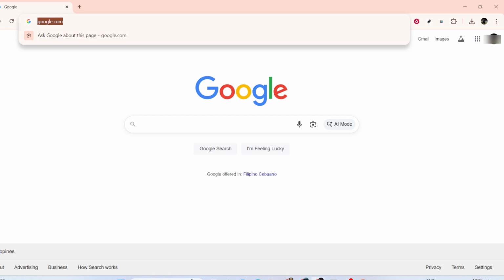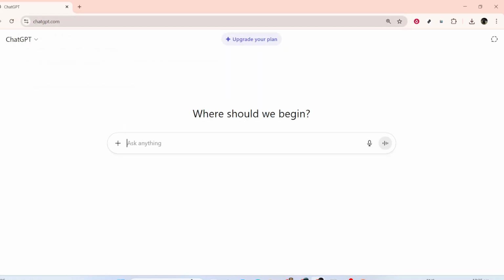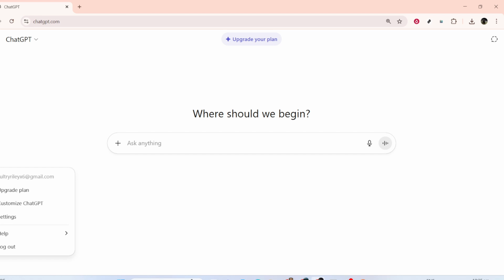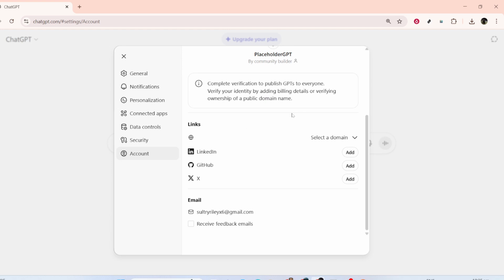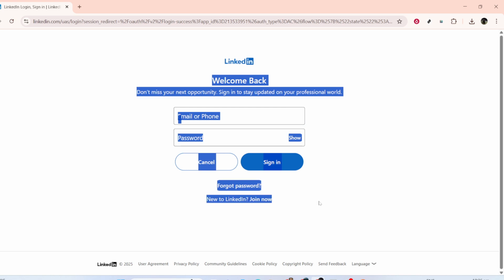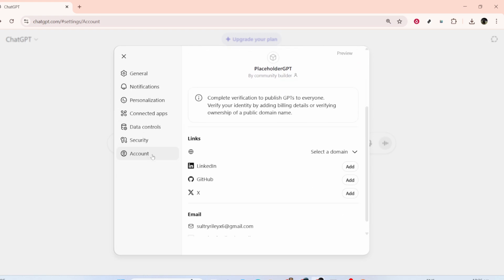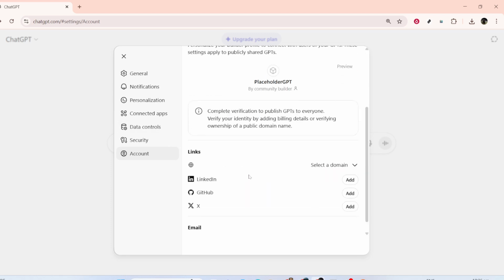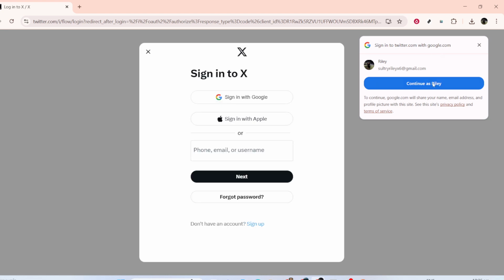How to Add Social Links LinkedIn, GitHub, X to Your ChatGPT Profile